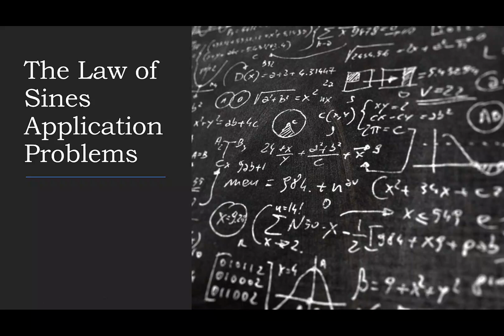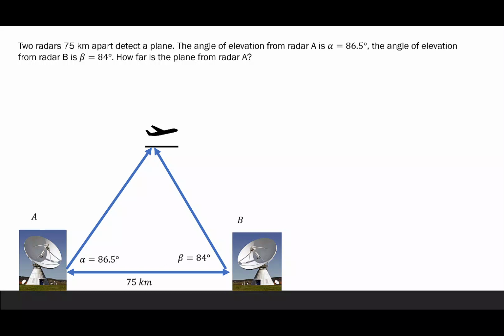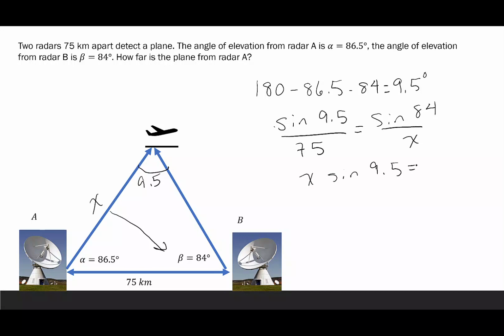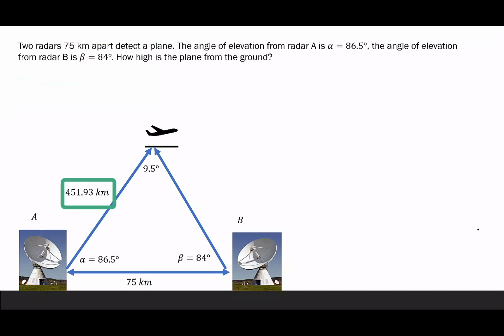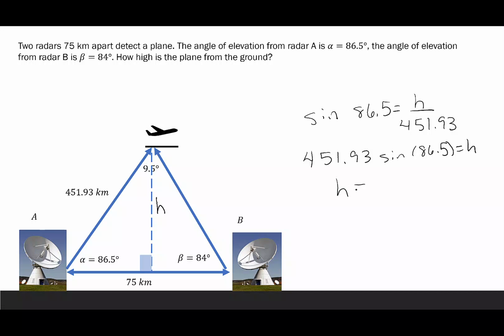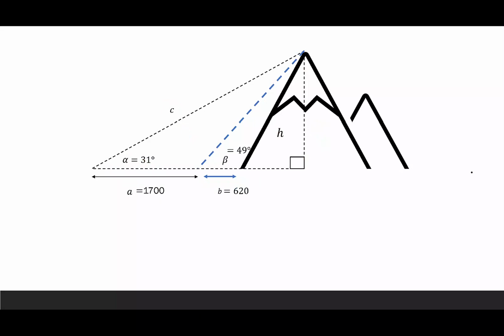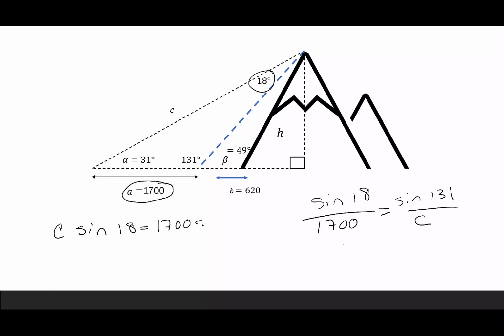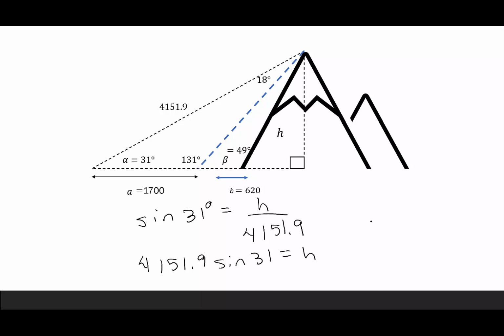Law of Sines Application Problems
This video includes 2 problems about the law of sines. The first one finds the distance from a radar to a plane, and the height of a plane given the angle of elevation from 2 radars. The second problem uses 2 measurements to find the height of a mountain using the law of sines.